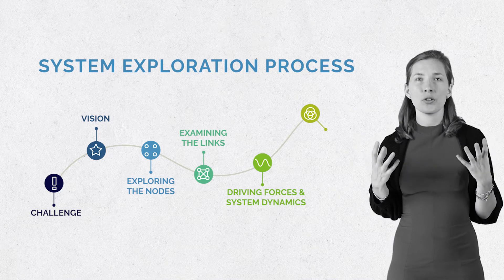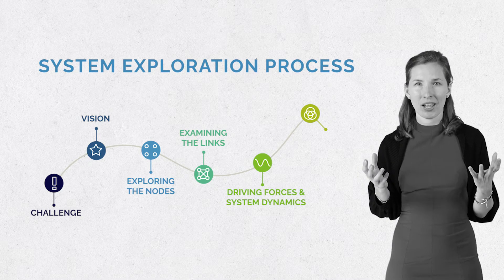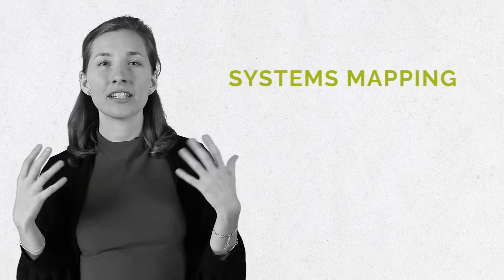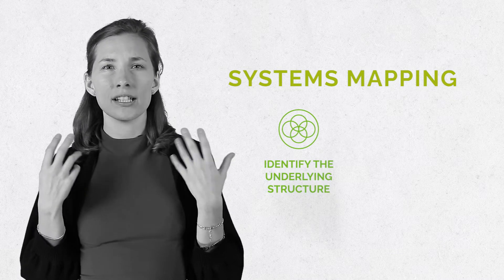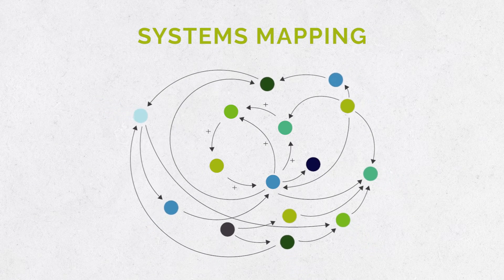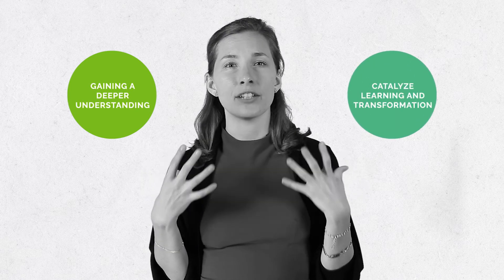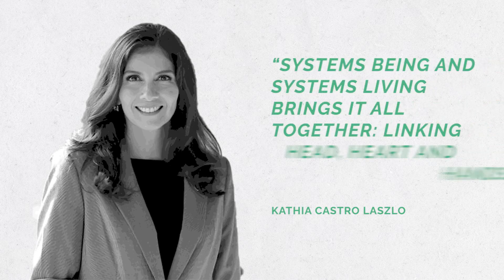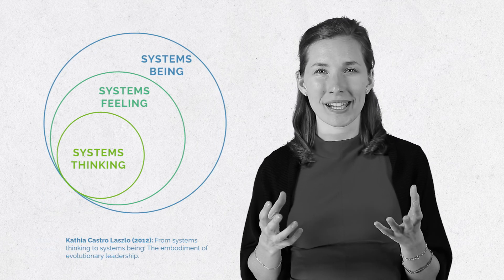ST4FSS 8: Bringing it all together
Our food system is a prime example of complex, adaptive systems. During this short video series we will cover some of the basics about systems thinking. You can learn about the systems approach and get to know some of the concepts, mental models and tools that are essential to tackle various issues in your life with the support of systems thinking.

This video series is part of the Systems Thinking for Food Systems Sustainability course developed by ESSRG in the framework of the Fit4Food2030 project. You can access and find more information about the online version of this course

During this course we use the systems approach to better understand some of the main issues and driving forces in our food system . We see how climate change, biodiversity loss, inequality, hunger and malnutrition might be connected connected and how we, as individuals and communities, can work together for a more sustainable and healthy food system.